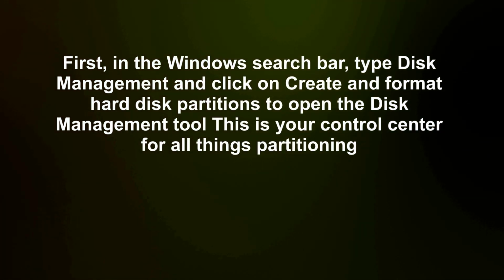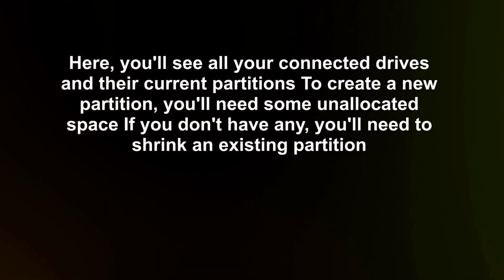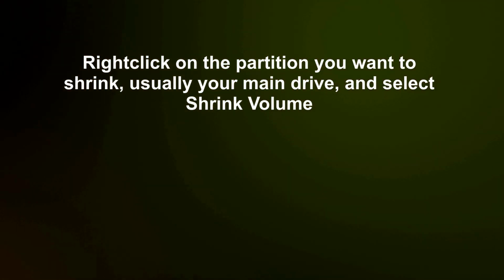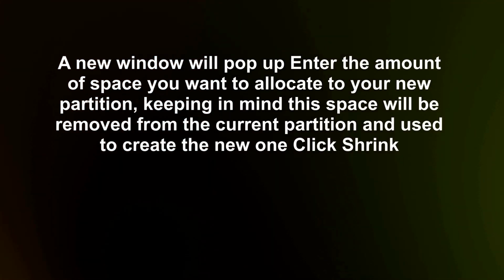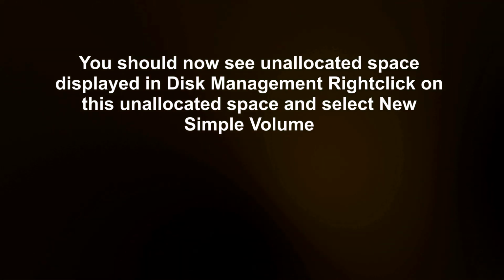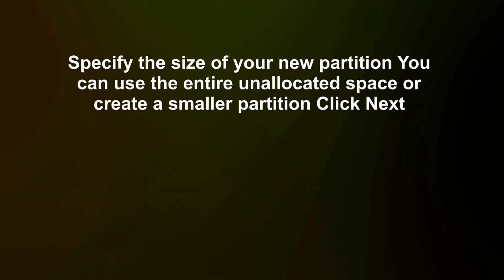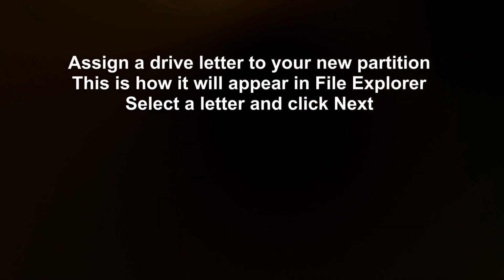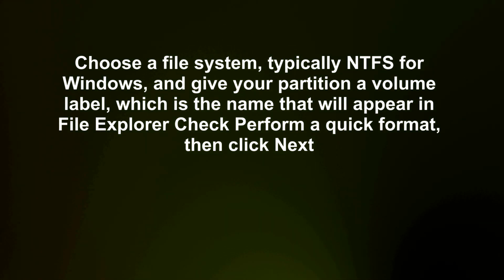How To Make Partition In Windows 11 & 10 - UPDATED!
How To Make Partition In Windows 11 & 10: Organize your data and optimize your system by learning how to create partitions in Windows 11 & 10, separating your operating system, applications, and personal files for better management and security. This guide covers using Disk Management to create new partitions, resize existing ones, and format them correctly, giving you full control over your storage setup.

00:00 Intro
00:14 Open Disk Management
00:25 Find Unallocated Space
00:31 Shrink a Volume
00:45 New Simple Volume
00:50 Volume Size
00:56 Assign Drive Letter
01:02 Format Partition
01:14 Complete Volume Wizard
01:19 New Partition Ready